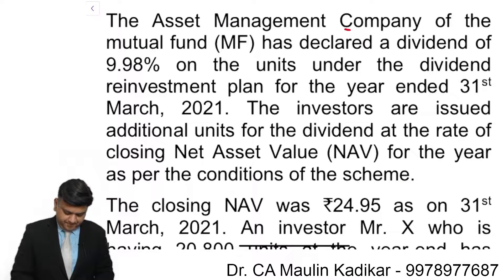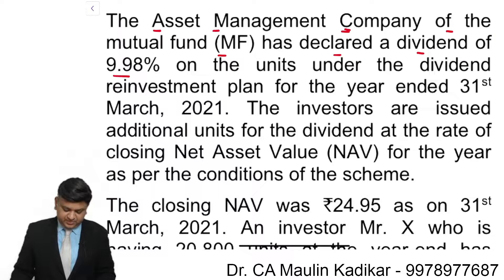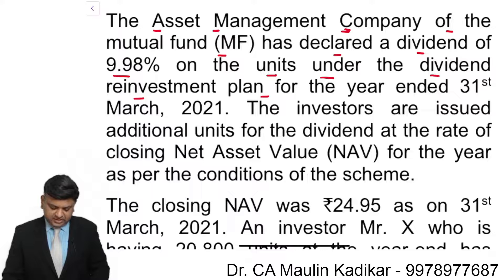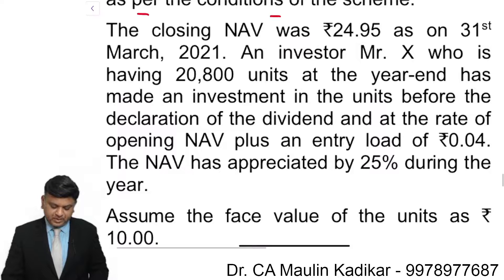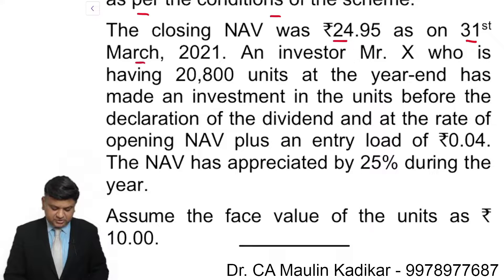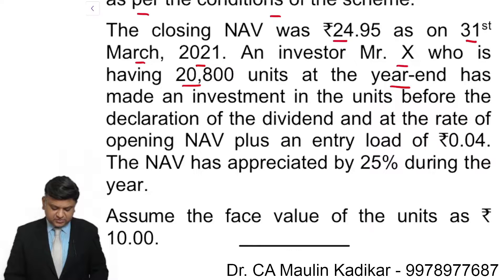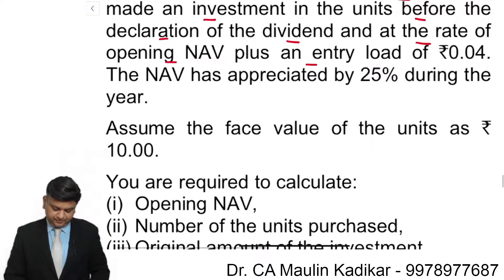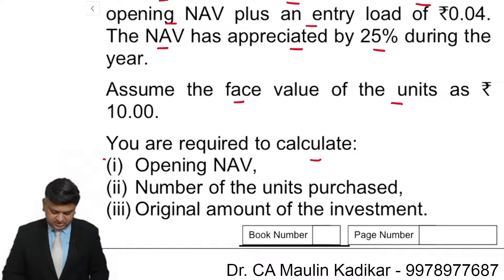CA Final SFM(Old) July 2021 Q.1(a)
The Asset Management Company of the mutual fund (MF) has declared a dividend of 9.98% on the units under the dividend reinvestment plan for the year ended 31st March, 2021. The investors are issued additional units for the dividend at the rate of closing Net Asset Value (NAV) for the year as per the conditions of the scheme.
The closing NAV was `24.95 as on 31st March, 2021. An investor Mr. X who is having 20,800 units at the year-end has made an investment in the units before the declaration of the dividend and at the rate of opening NAV plus an entry load of `0.04. The NAV has appreciated by 25% during the year.
Assume the face value of the units as ` 10.00.
You are required to calculate:
(i)  Opening NAV,
(ii) Number of the units purchased,
(iii) Original amount of the investment.